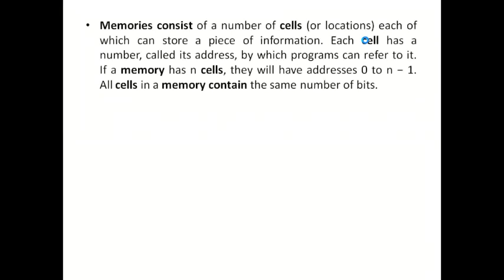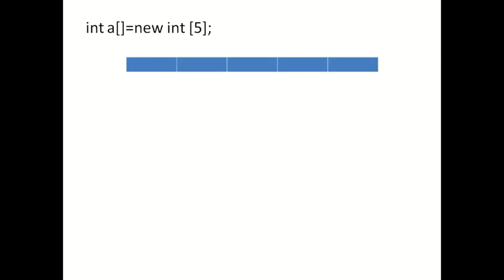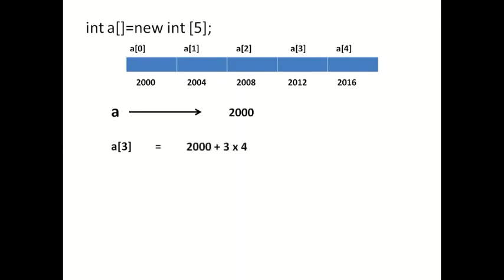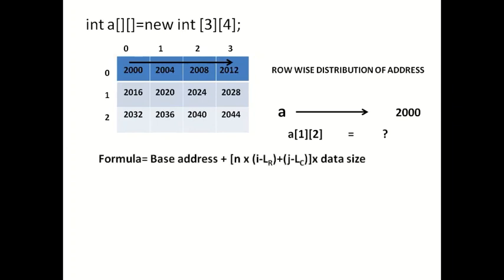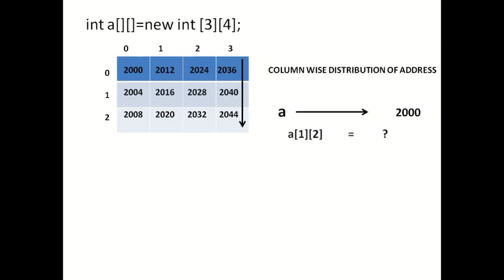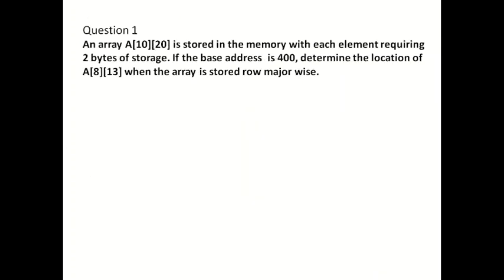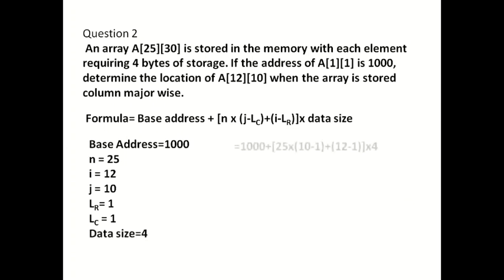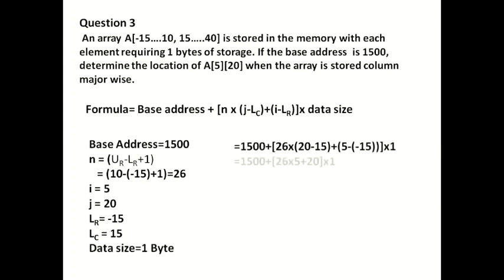Memory Address Calculations in Array By Siddhartha Misra (ENGLISH)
Concept of Memory address in single and double dimension array, Row Major and Column Major, Different Types of Numerical Problems.